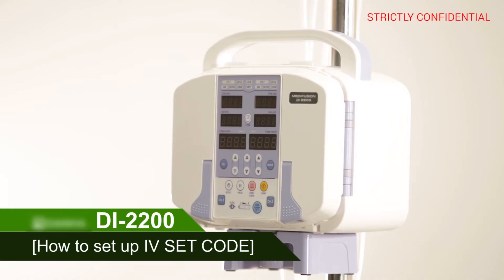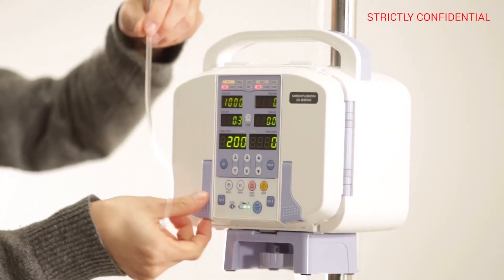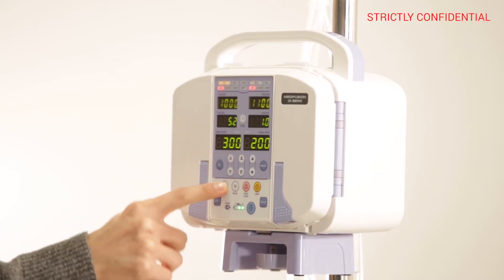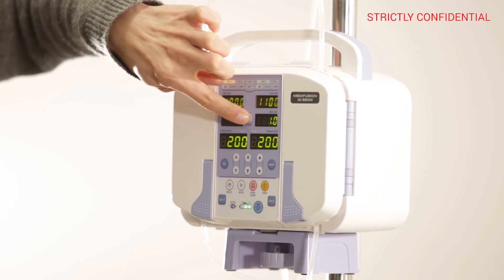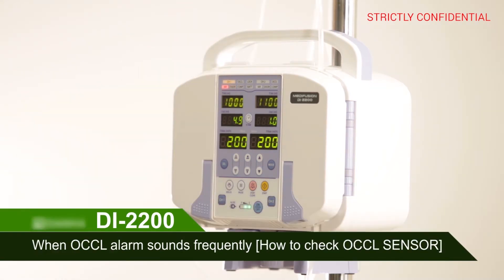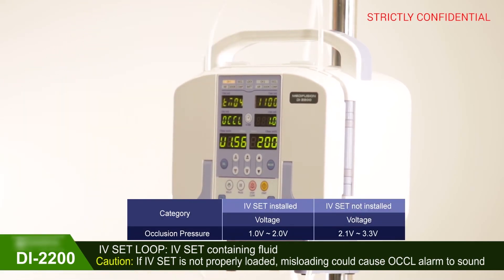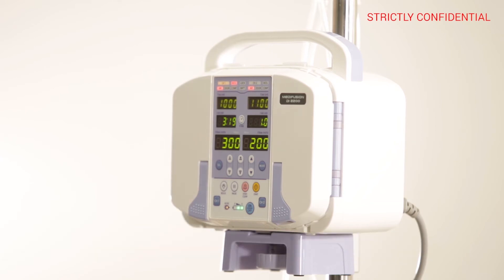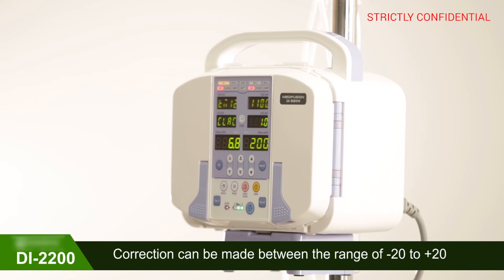Volumetric Infusion Pump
As essential equipment for patient care used in intensive care unit, emergency room and neonatal room, it is used to inject the correct amount of medication per hour into the patient.